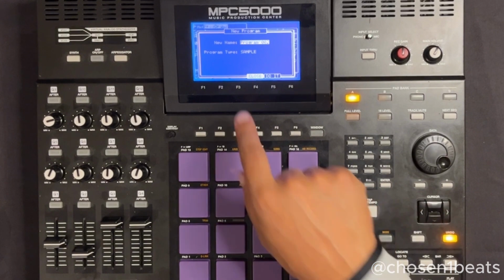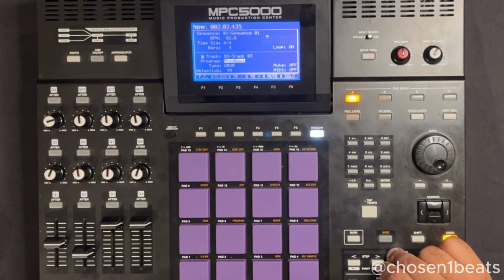MPC 5000 Master Class - Lesson 9 Bass Programming (matching bass to the Sample)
This is a free master class tutorial series covering the history, making a Hip-Hop beat, and mixing on the MPC 5000.

Lesson 1: History
Lesson 2: Hardware Overview
Lesson 3: Software Overview
Lesson 4: Sample Loading & Trimming
Lesson 5: Sample Chopping
Lesson 6: Drums pt1 Layering
Lesson 7: Drums pt2 16 Levels
Lesson 8: Sample Programming
Lesson 9: Bass Programming
Lesson 10: Mixer & FX
Lesson 11: Grid Editor & Song Mode
Lesson 12: Export & Review